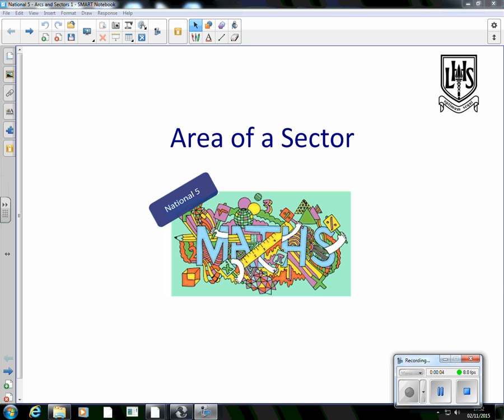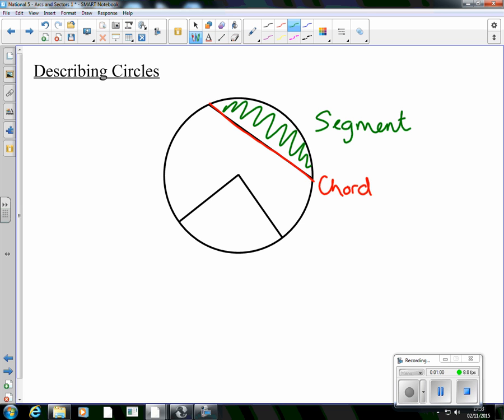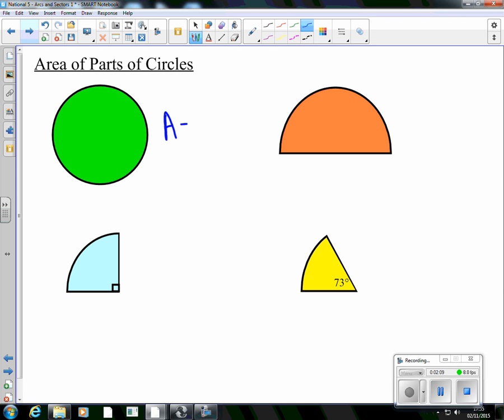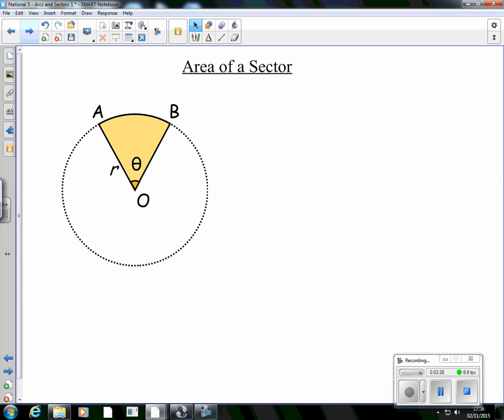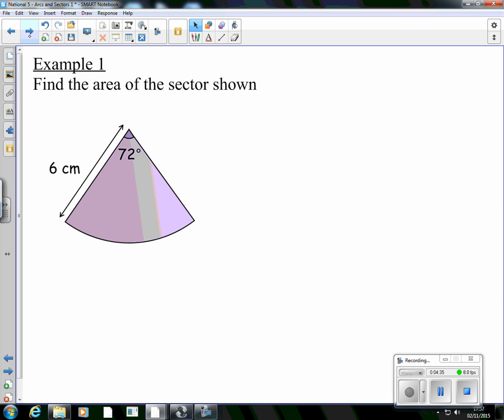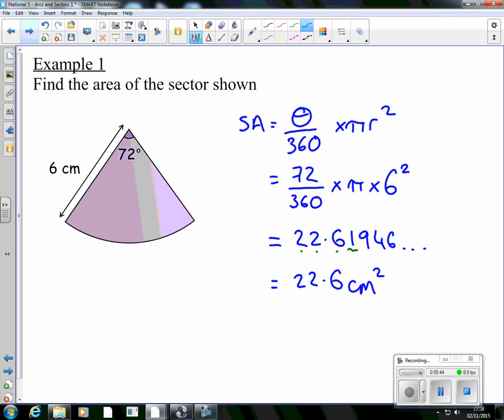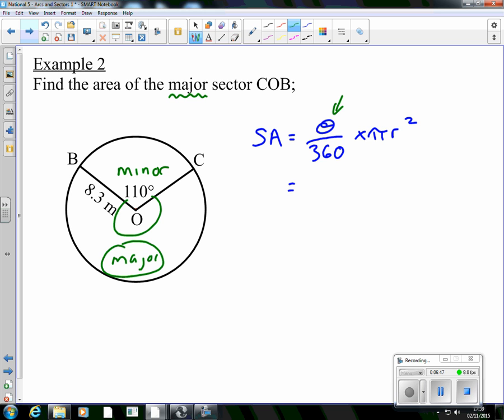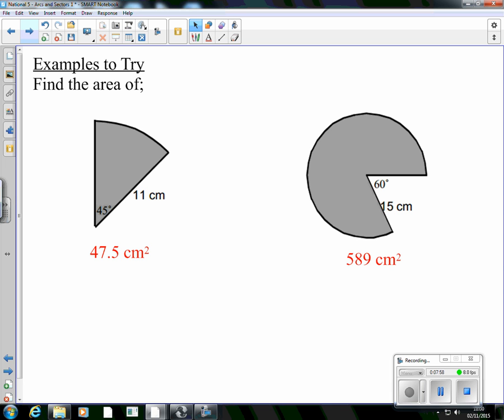Arcs & sectors 1 Area of a Sector